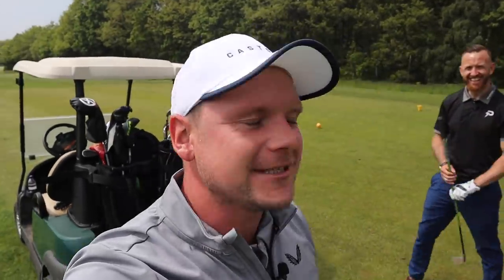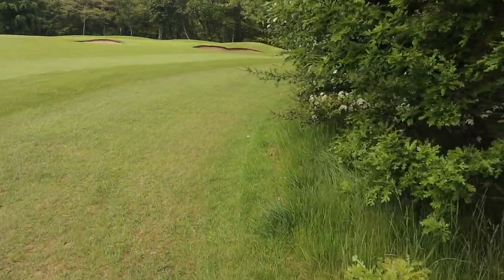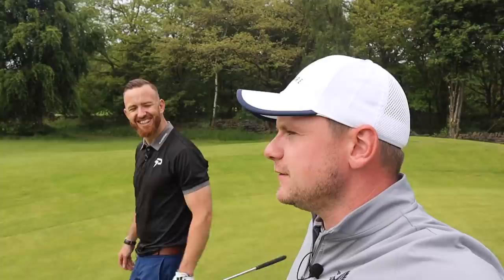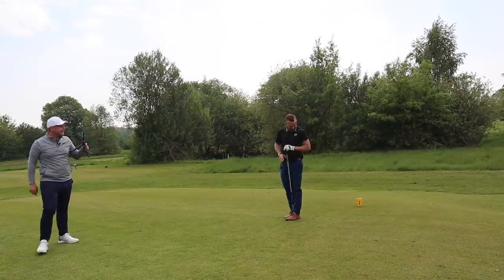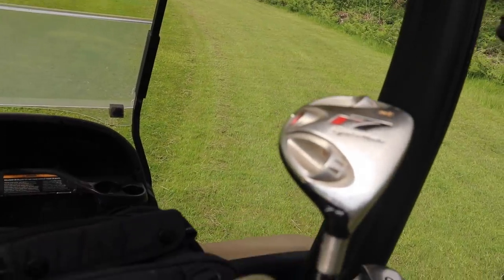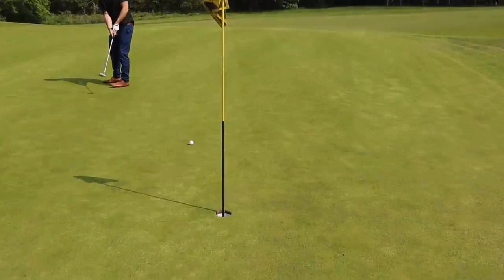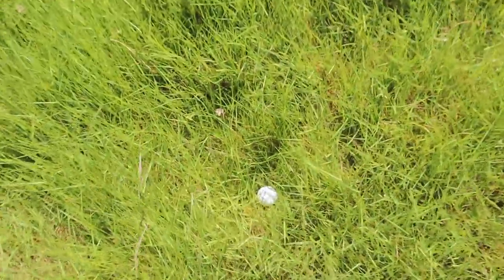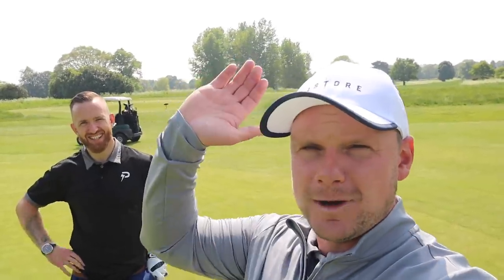Driver vs 5-Iron For a NEW GOLFER!?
Driver vs 5-Iron For a NEW GOLFER!? Often when beginner golfers get advice they get told... "leave driver in the bag"... learn how to hit your irons, don't hit driver all the time. just hit your 5-iron off the tee... in this video I take James a BRAND NEW GOLFER... to the golf course and put this to the test. Should beginner golfers hit driver? should you use a driver? maybe high handicap golfers shouldn't hit driver at all and just hit irons? Which irons should high handicap golfers use? what driver should high handicap golfers use? in this video James uses old school Ping V2 Rapture irons and an old Taylormade r7 Driver! which clubs are best for beginner golfers? what golf clubs should new golfers buy? let's find out... and let's do it now!